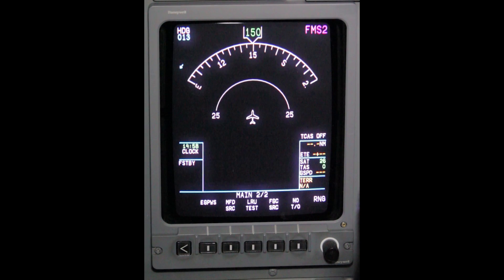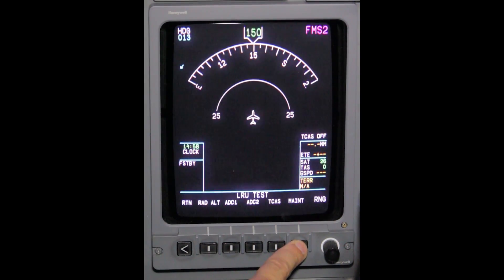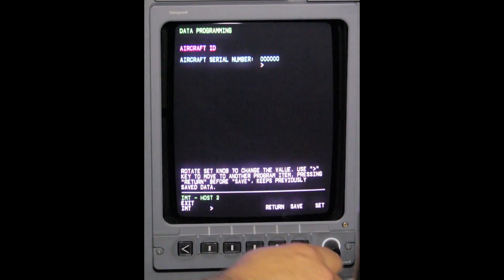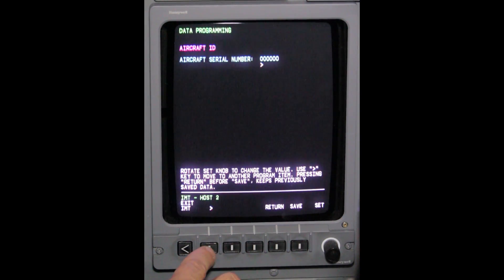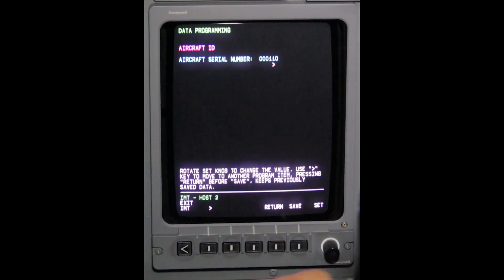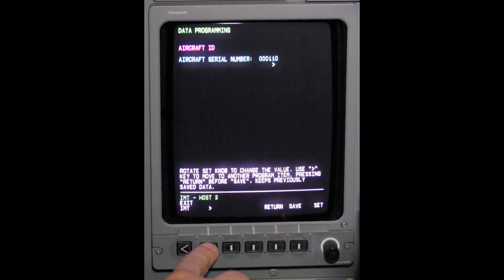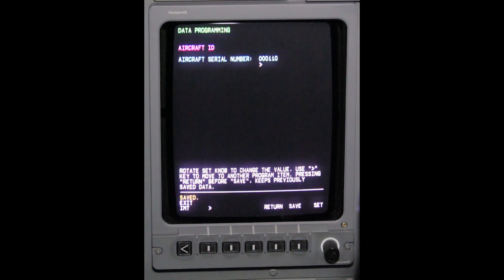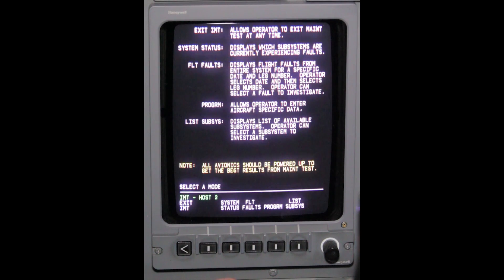Entering Aircraft Serial Number on Cessna Model 750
This video demonstrates how to enter the aircraft serial number on the MFD in the Model 750.